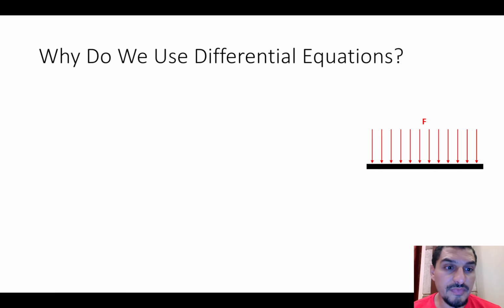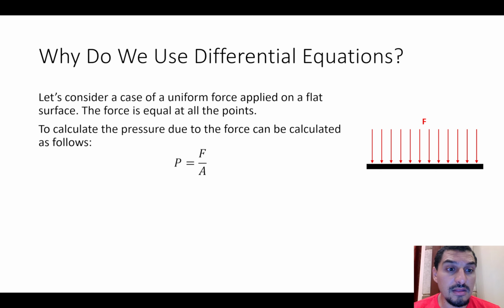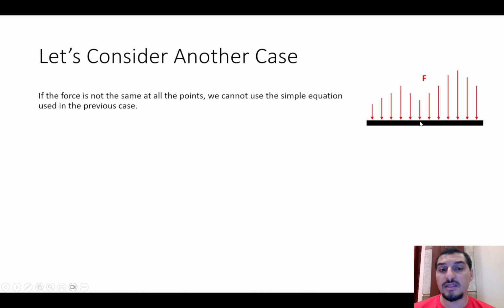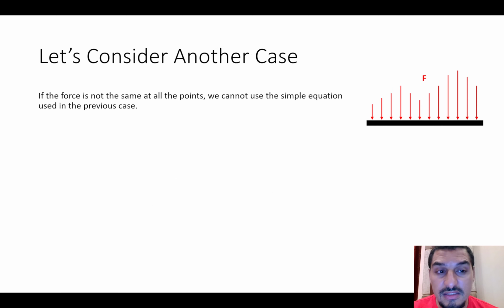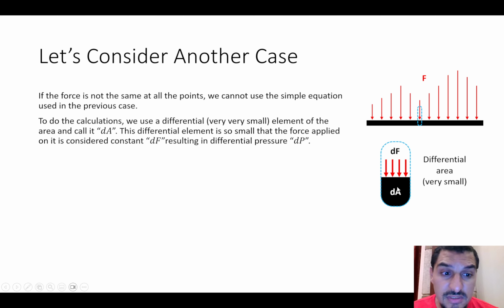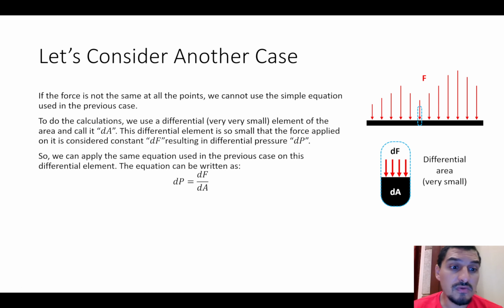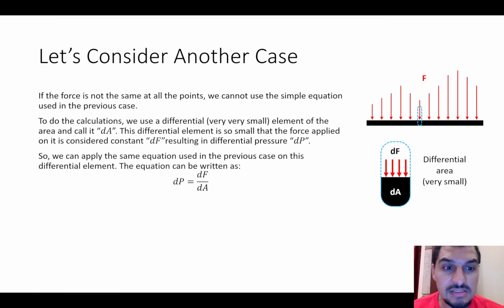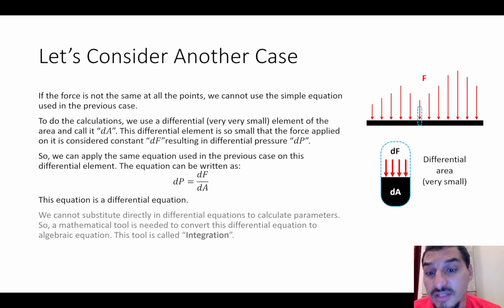Fluid Mechanics in English | 08 | Why do we use differential equations in derivations?